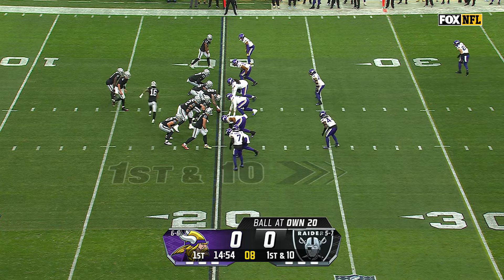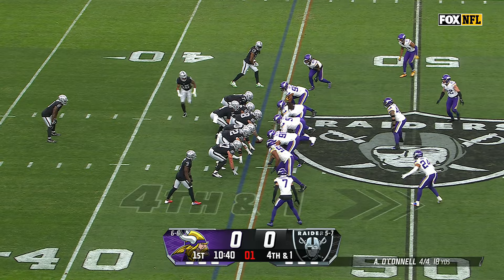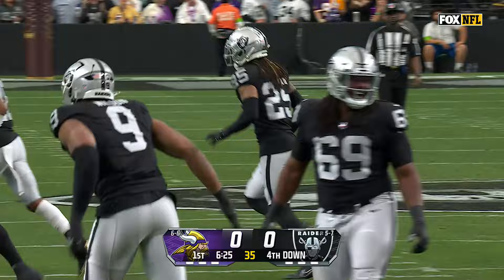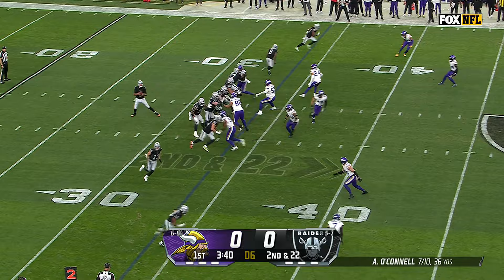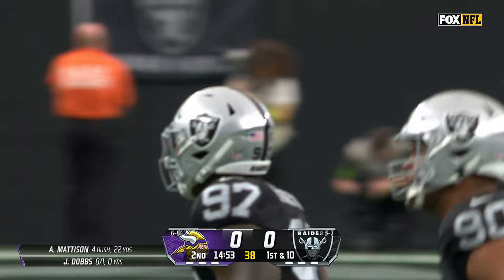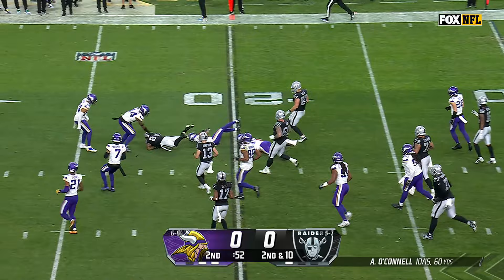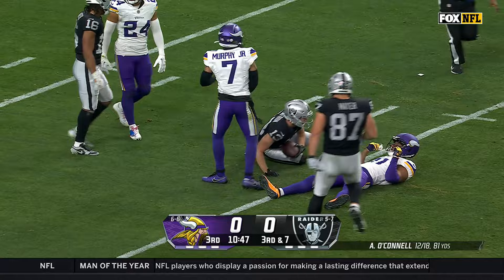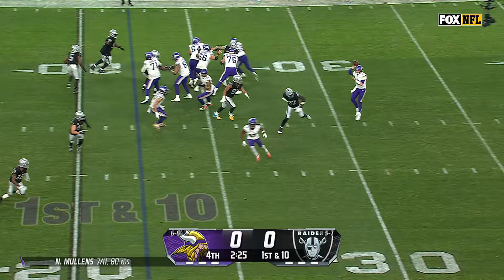Raiders’ Top Plays From Week 14 vs. Vikings | 2023 Regular Season Week 14 | NFL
Watch the top plays from the Silver and Black's Week 14 matchup against the Minnesota Vikings.